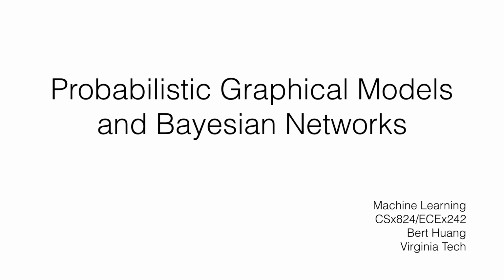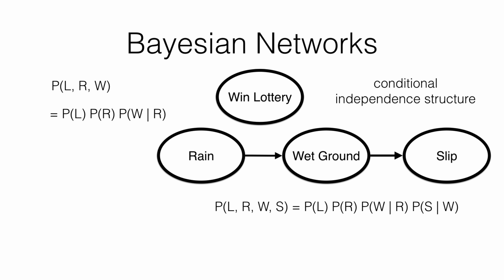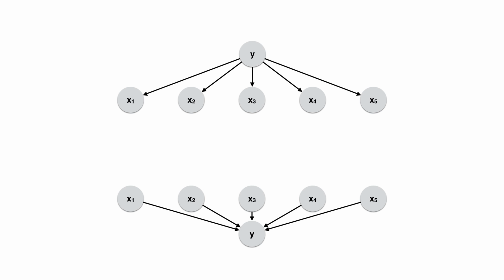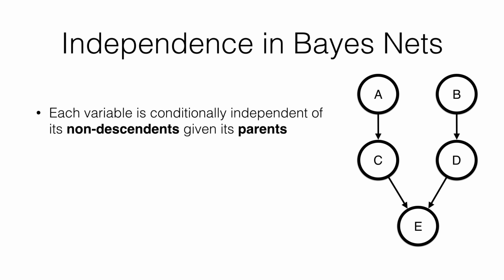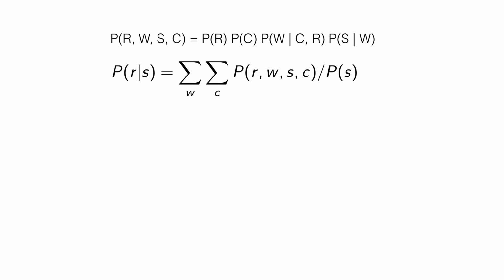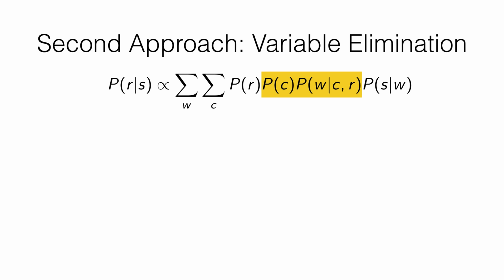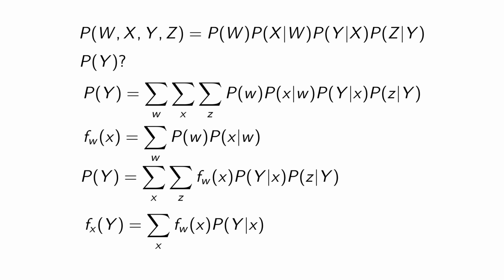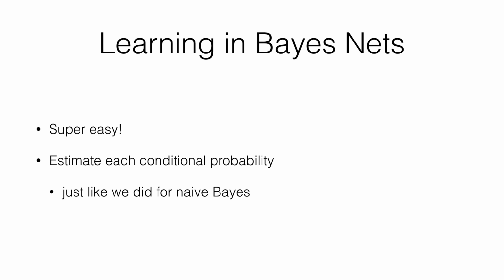17 Probabilistic Graphical Models and Bayesian Networks